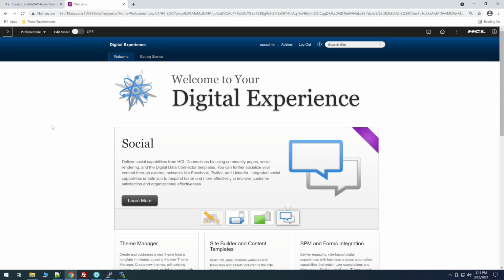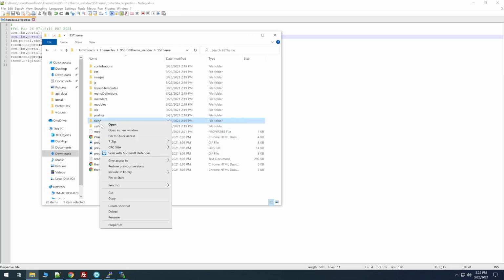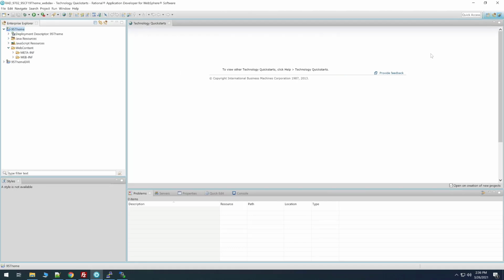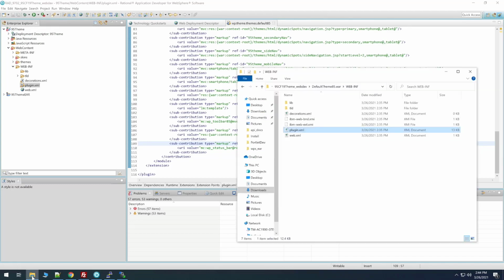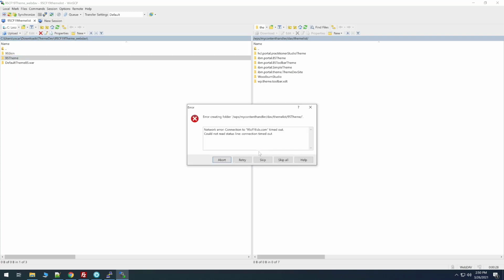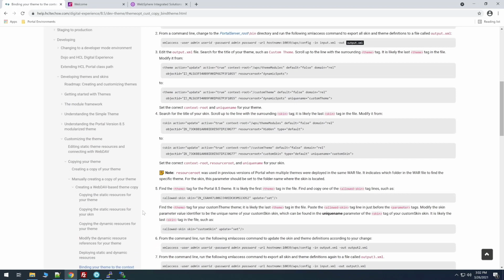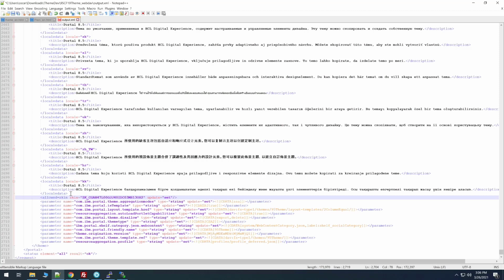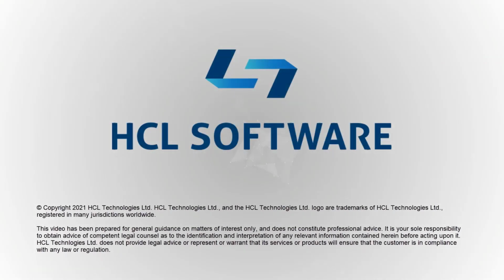HCL Digital Experience - Creating a WebDAV-based Theme Copy on DX Portal 9.5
This video demonstrates how to create a WebDAV-based copy of the Portal 8.5 theme on Portal 9.5CF19.